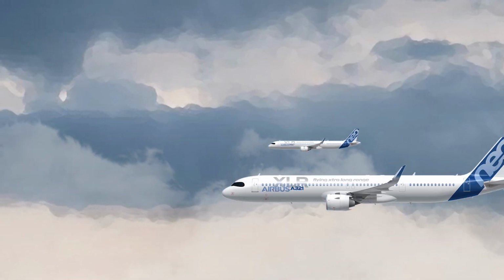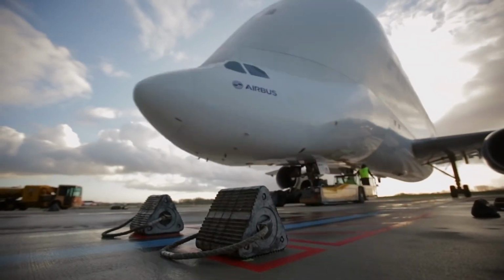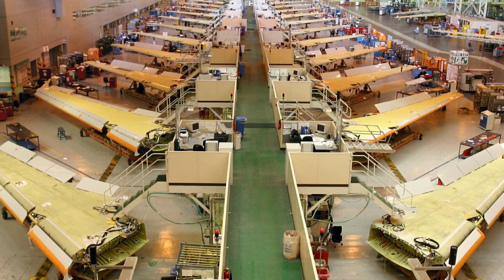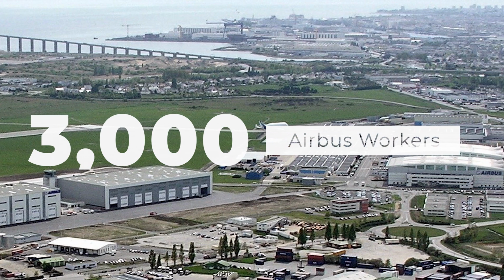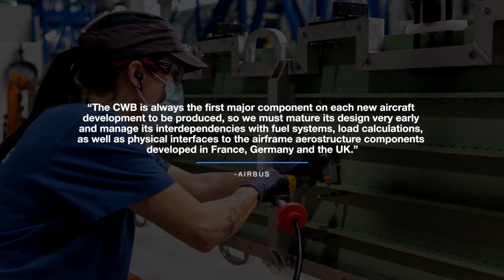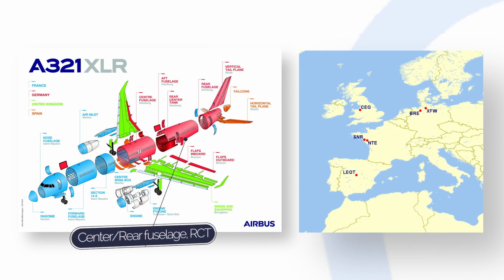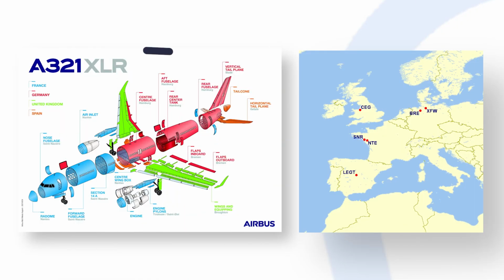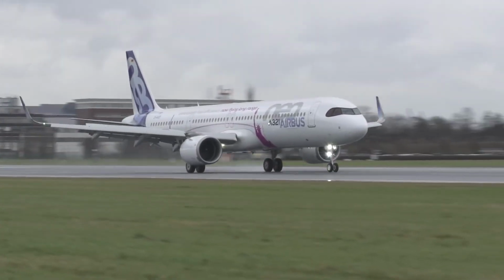Where Are Parts Made For The Airbus A321XLR?